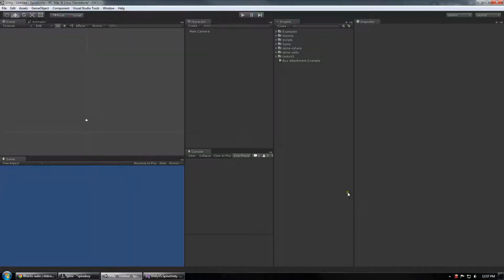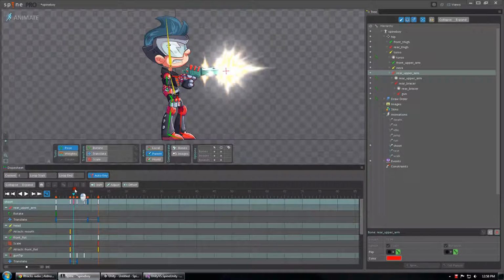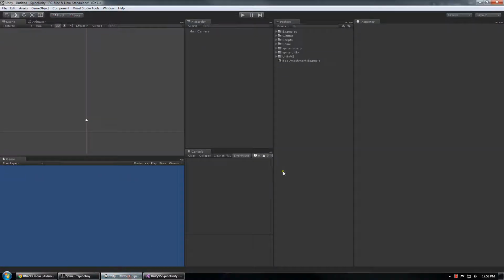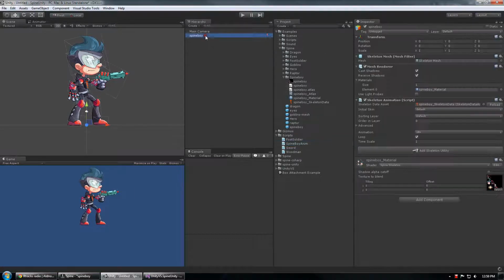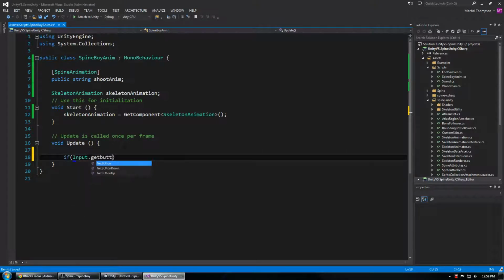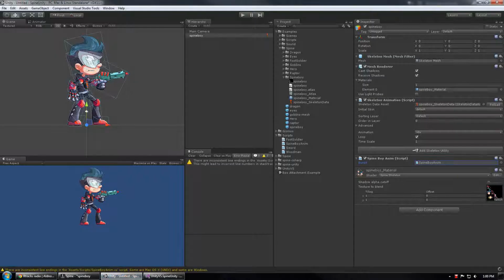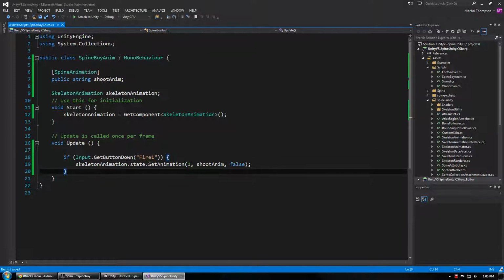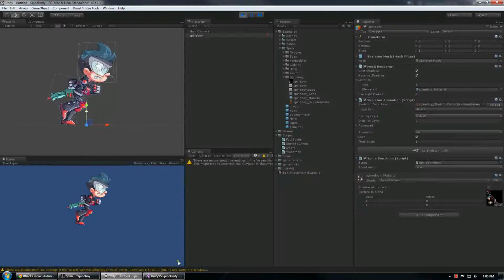Spine Unity Animation Mixing